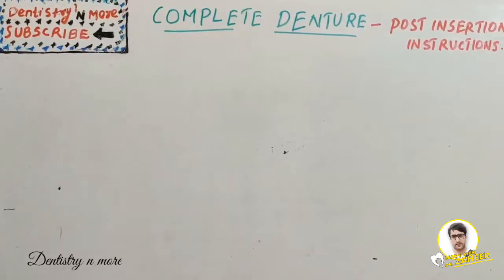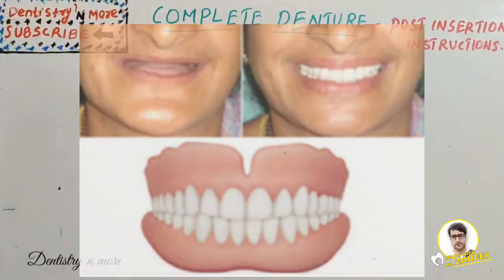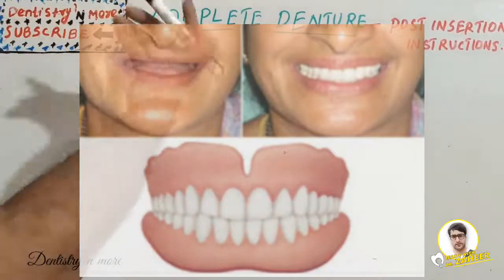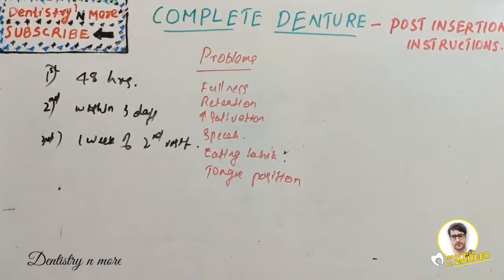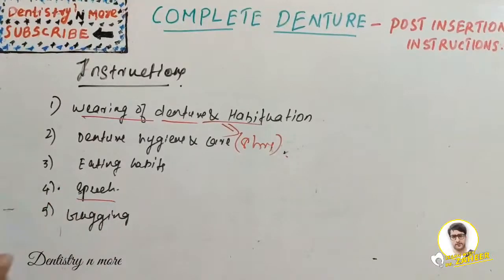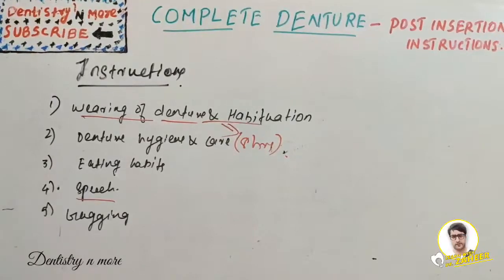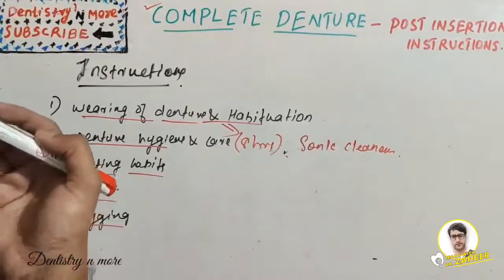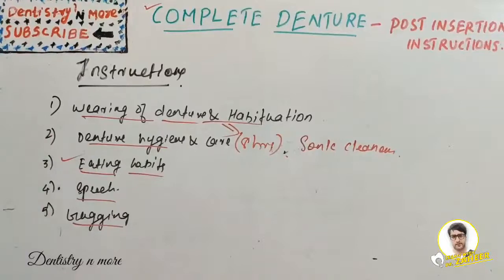COMPLETE DENTURE -POST INSERTION INSTRUCTIONS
✏️what are the instructions to he given for complete denture patients

Watch the video to learn about the problems of complete denture wearers and the instructions to be told.

Mic used

2)Oral medicine & Radilology

3)Oral pathology

4)Pedodontics

5)Orthodontics

6)Public health dentistry